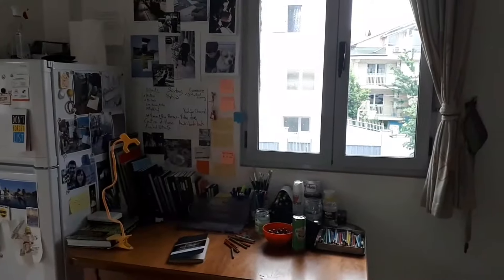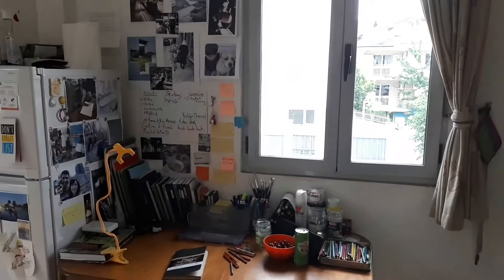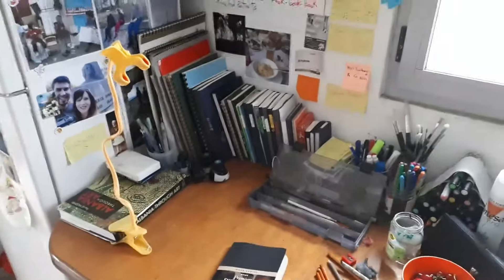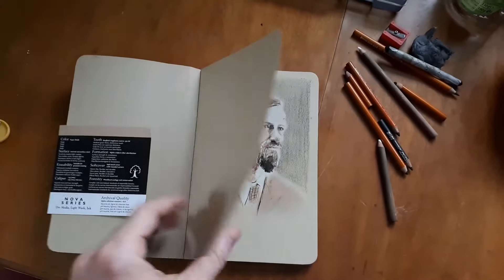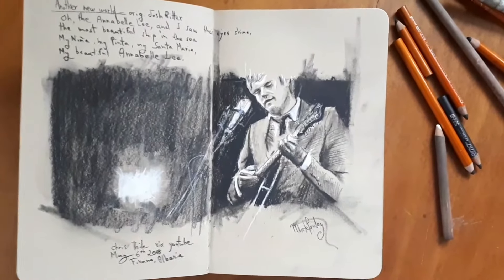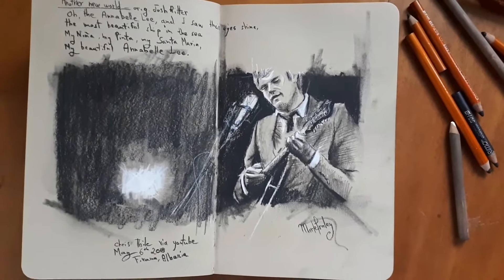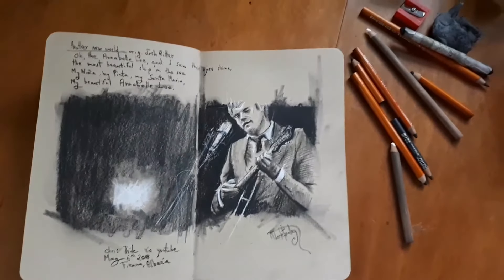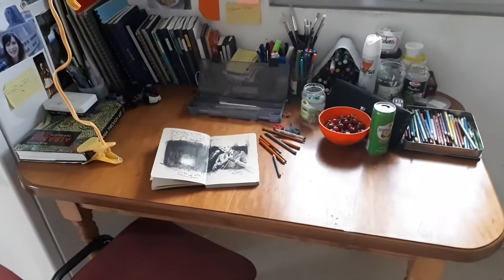Charcoal Drawing and Studio Visit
Here's a timelapse drawing I completed today on May 6th 2018, of a musician I continue to be fascinated by, Chris Thile.  After the timelapse I give a brief glimpse into where I create a lot of my stuff.  Thanks to Stillman & Birn for the excellent Nova Series sketchbooks.